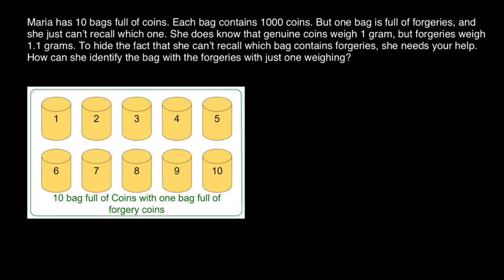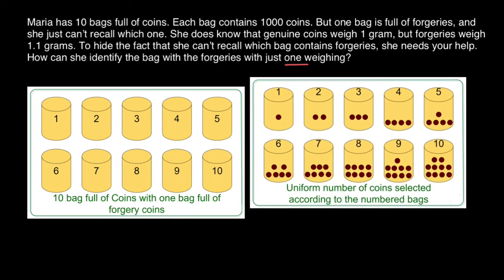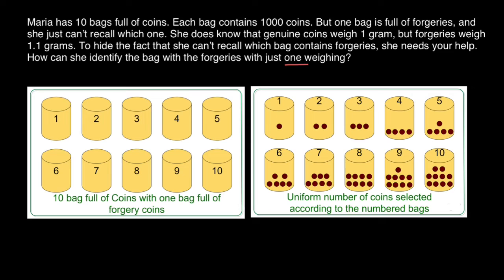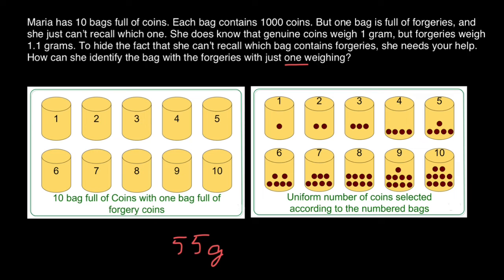Puzzle | Bag of Coins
Puzzle:
Ishita has 10 bags full of coins. Each bag contains 1000 coins. But one bag is full of forgeries, and she just can’t recall which one. She does know that genuine coins weigh 1 gram, but forgeries weigh 1.1 grams. To hide the fact that she can’t recall which bag contains forgeries, she needs your help. How can she identify the bag with the forgeries with just one weighing?
Solution:
It is known that there is only one bag with forgeries. To identify that bag, Ishita can follow a simple procedure. She should take out 1 coin from the 1st bag, 2 coins from the 2nd bag, 3 coins from the 3rd bag and similarly 10 coins from the 10th bag.
Now she should simply weigh all these picked coins together.
If there were no forgeries, then the total weight should be (1+2+3+ . . . +10) = 55 grams.
Now, if the total weight comes out to be 55.3 then she can conclude that the 3rd bag contain forgeries. So, if the total weight is (55.n), then it is clear that the nth bag contain forgeries.